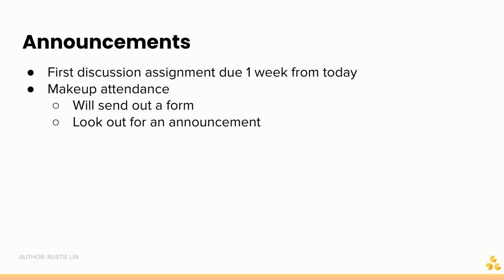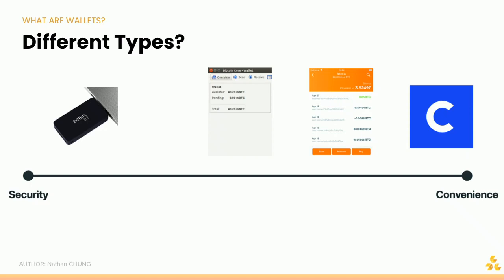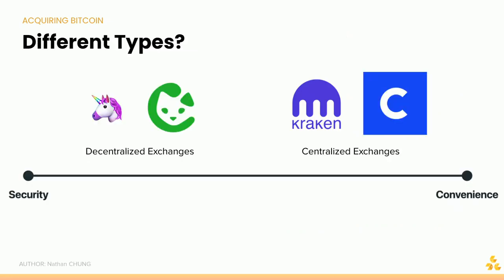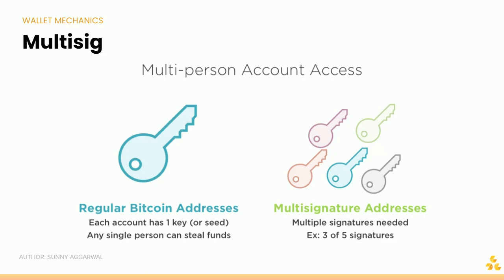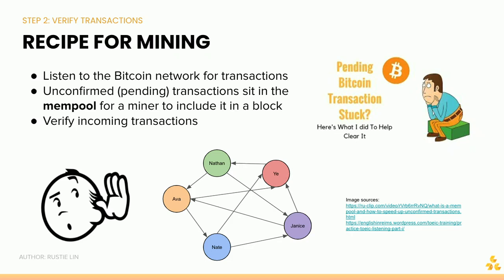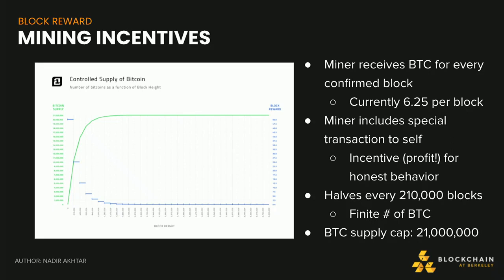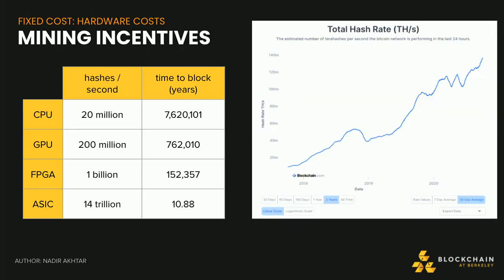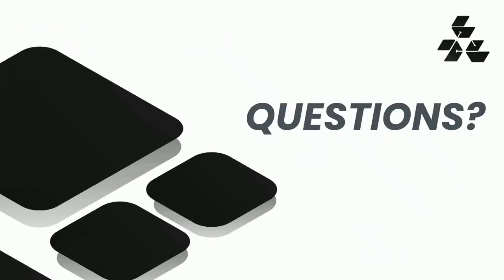Lecture 4: Interacting with Bitcoin (Wallets, Mining, & More)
Blockchain Fundamentals Lecture 4: Ava Payman and Nate Pola

The Blockchain Fundamentals DeCal is a comprehensive survey of relevant topics in cryptocurrency and the wider blockchain space. From a technological standpoint, we start with the basics of cryptography and economics, establish a solid fundamental understanding of Bitcoin by building it from the bottom up, then explore the myriad of ideas and technologies relating to blockchain technology. On the non-technical side, we start with the history of digital currency, then look at the laws, organizations, trends, and communities behind it to build a complete picture of the ecosystem surrounding blockchain technology.